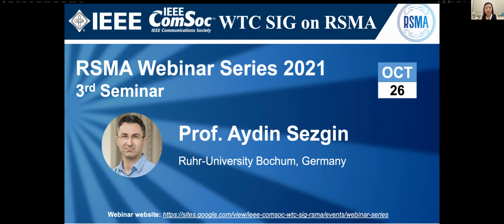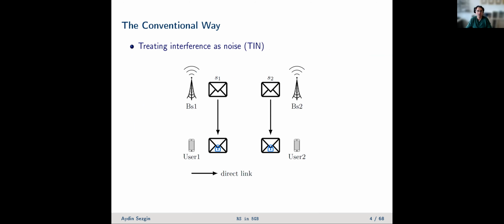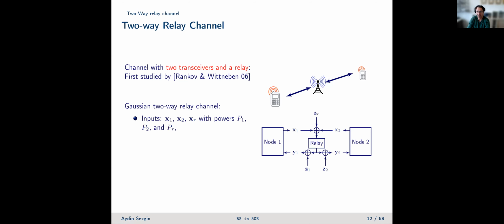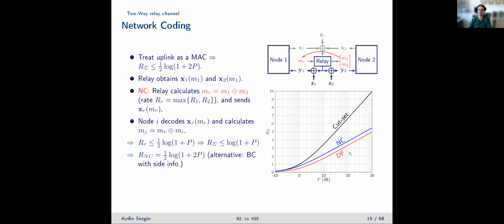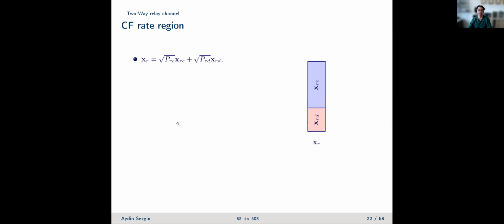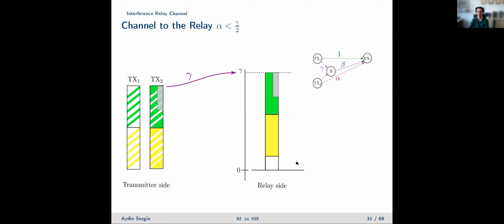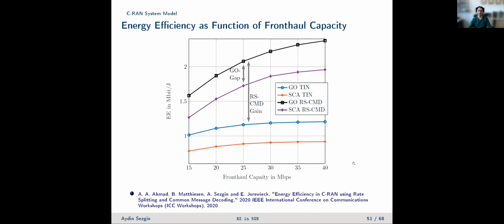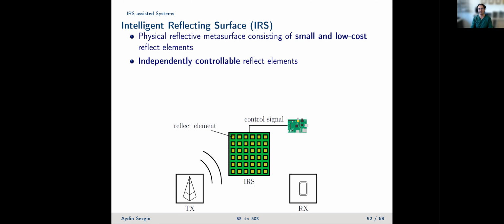RSMA SIG Talk 3 - Prof. Aydin Sezgin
Talk 3 by Prof. Aydin Sezgin for the ***Rate-Splitting Multiple Access (RSMA) Webinar Series*** launched by IEEE ComSoc WTC SIG on RSMA. This webinar series aims to provide a forum and bring together researchers, industry practitioners, and individuals for the latest research, innovations, and applications of rate splitting. We are honored to have leading professors in the area of rate splitting to share their new ideas, latest findings, and state-of-the-art results.